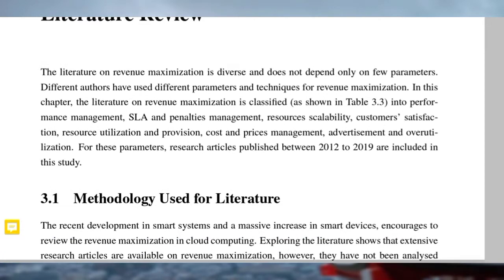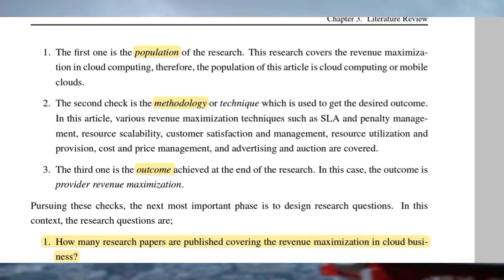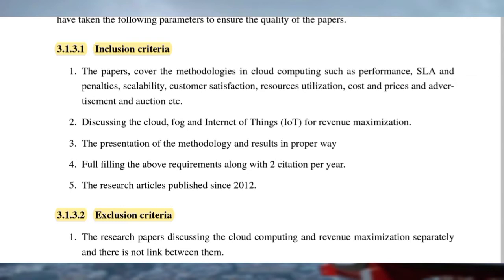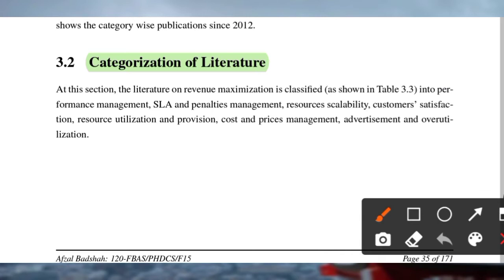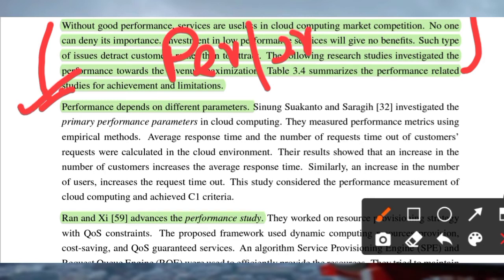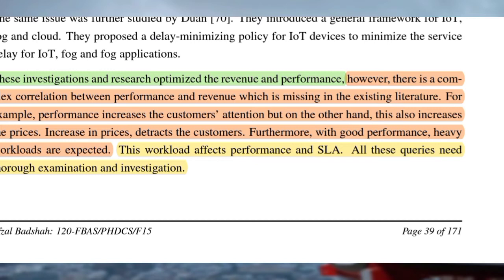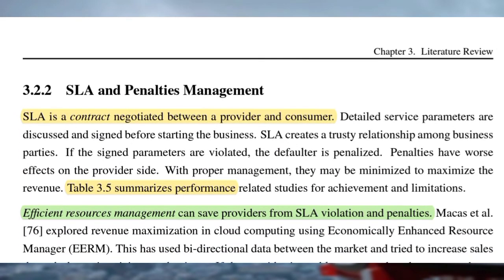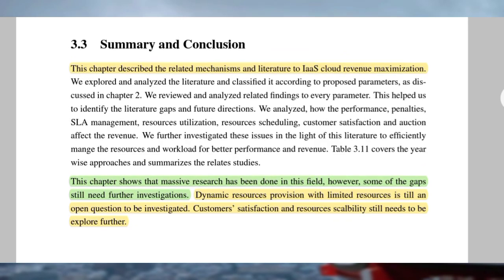Writing and presenting the literature review-- Tutorial for Master's and PhD students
The literature review is essential for a good research idea. It is essential for the masters and PhD students to master it. It also helps to identify the research gap and understand what has been done and what we have to do. We need literature for the dissertation literature section, for the research paper literature section, research survey and much more.

This video has a detail discussion about literature review, covering,
1. How to plane the literature review?
2. How to conduct the literature review?
3. How to organize the literature review?
4. How to present the literature review?